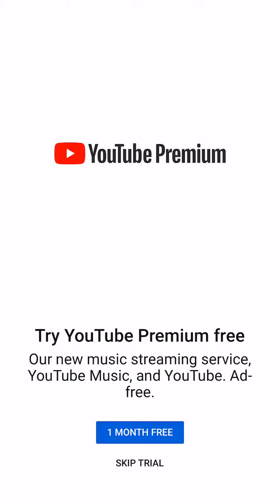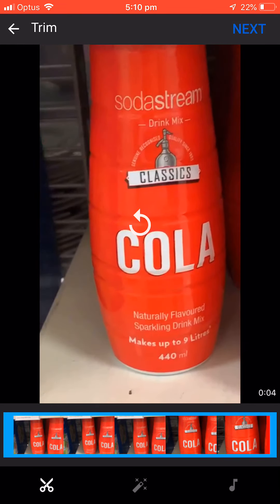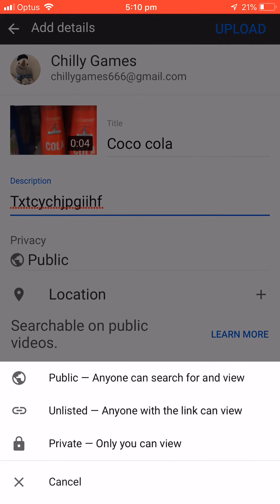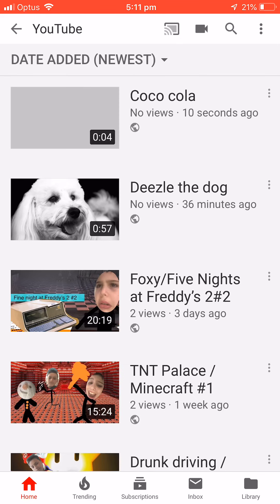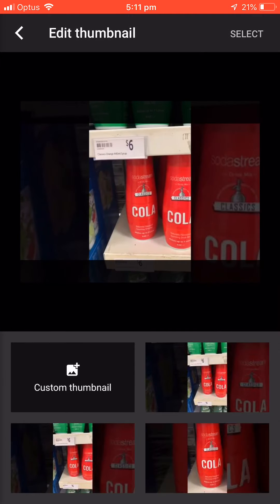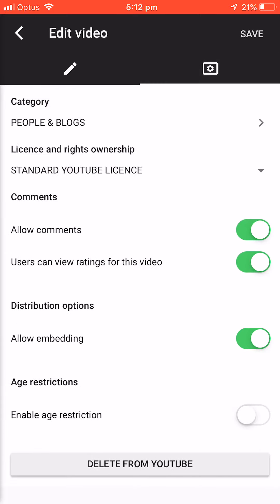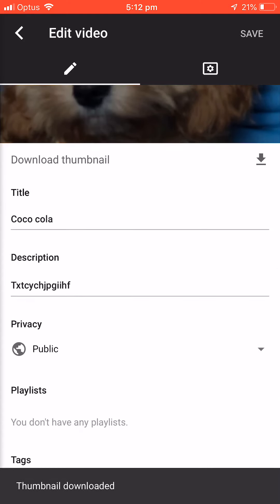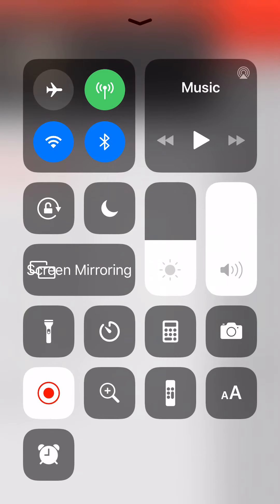How 2 make a video on YouTube